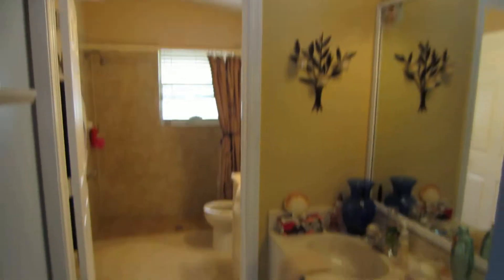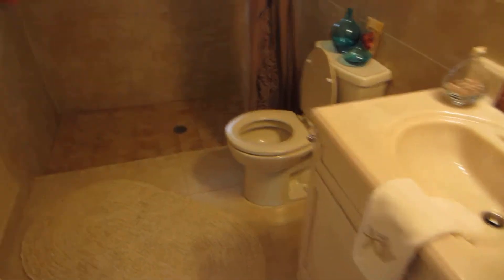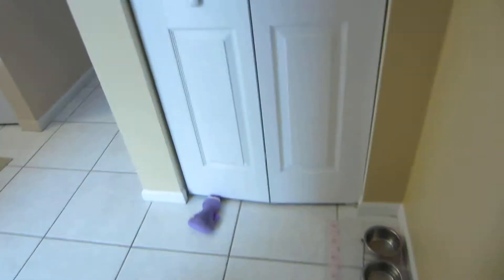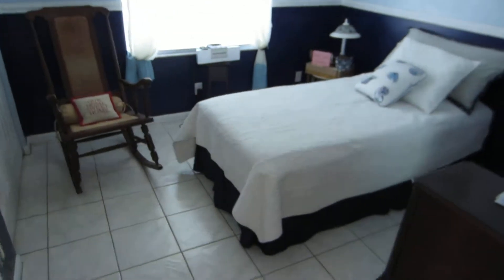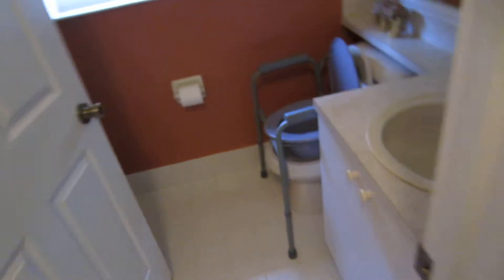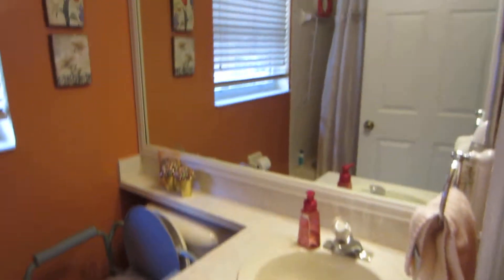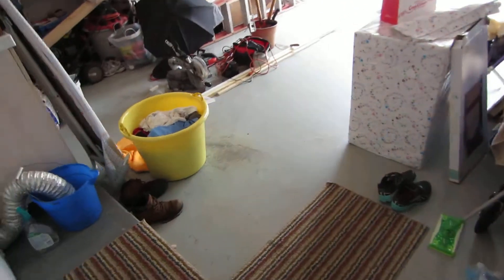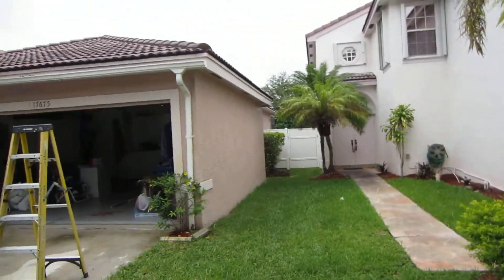17675 SW 31ST CT Miramar